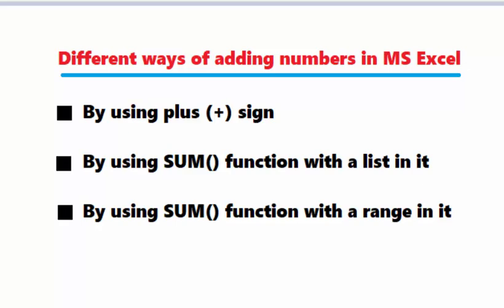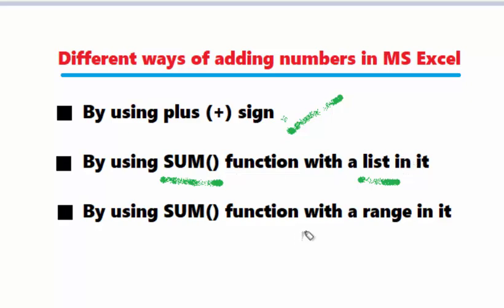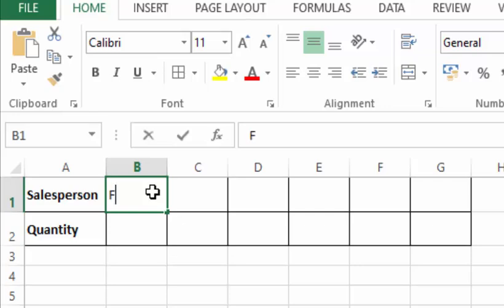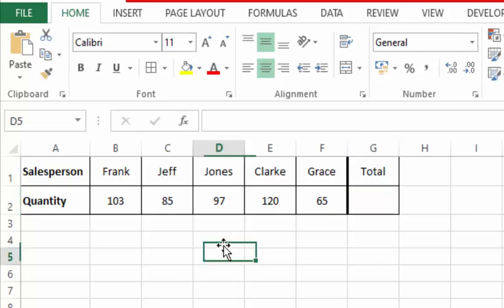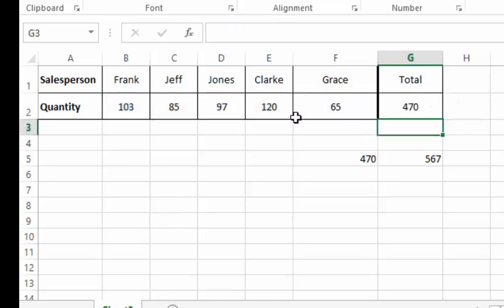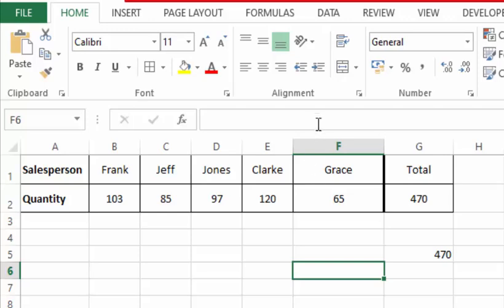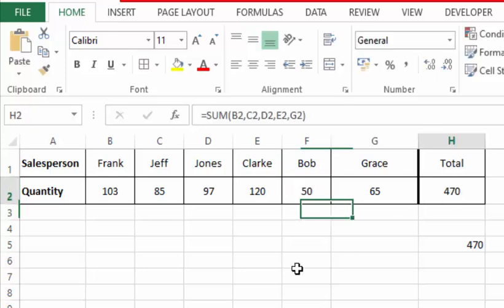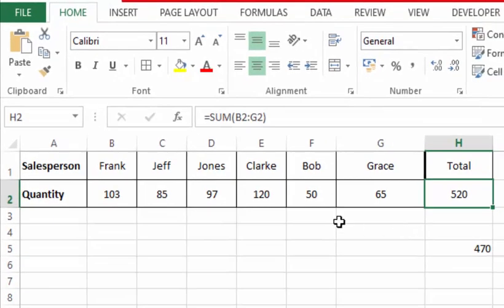Different ways of adding numbers in MS Excel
This video shows the different ways of adding numbers in MS Excel. It also shows how each of the addition ways is suitable to a give situation.